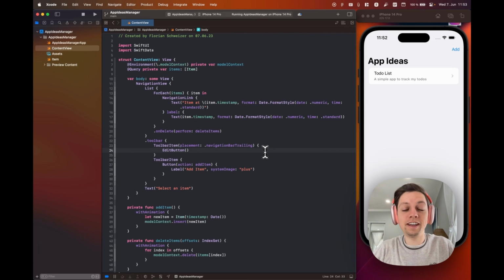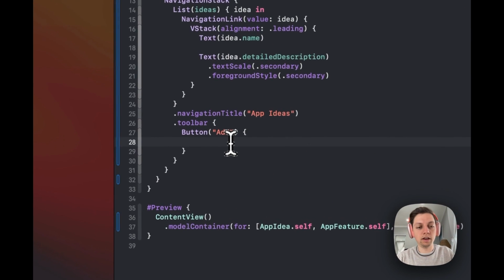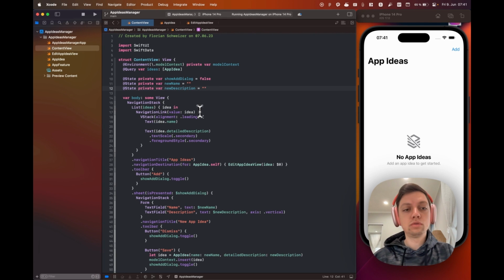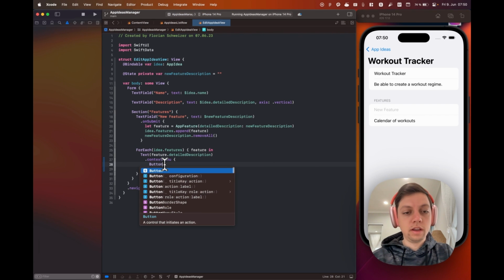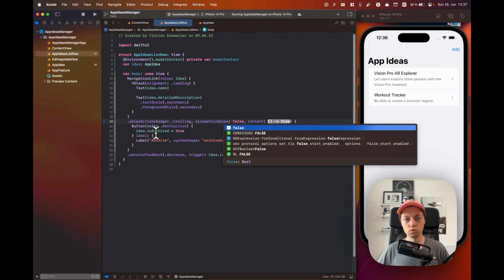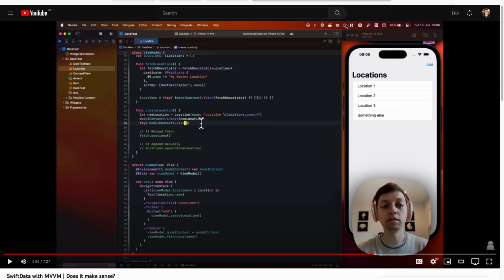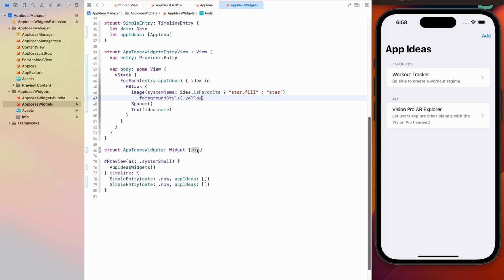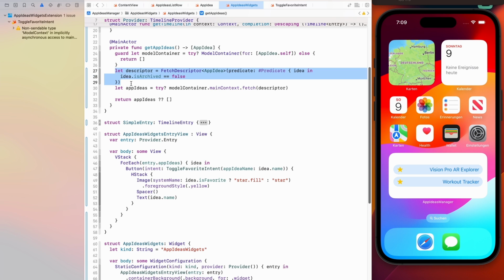Build a Full SwiftData App [Free Course]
In this course, we build a fully functional app idea tracker using SwiftData, NavigationStack, ContentUnavailableView, SensoryFeedback (haptic engine), App Groups, Widgets and App Intents.